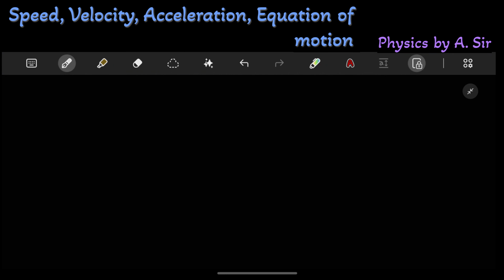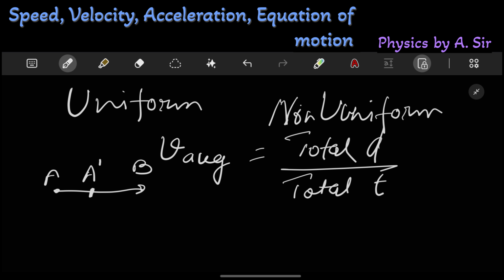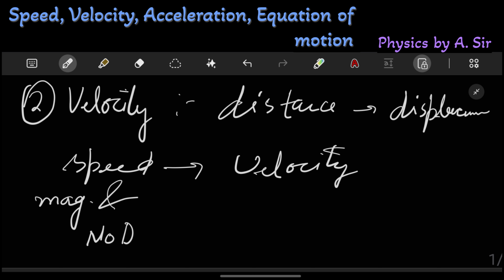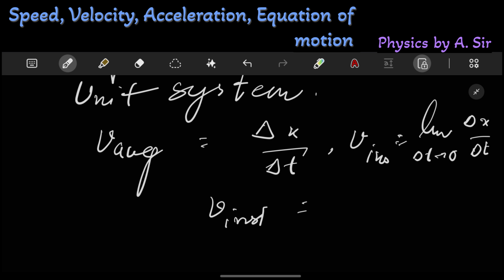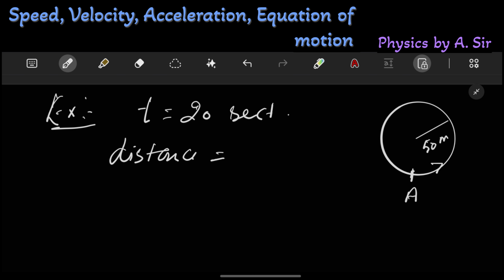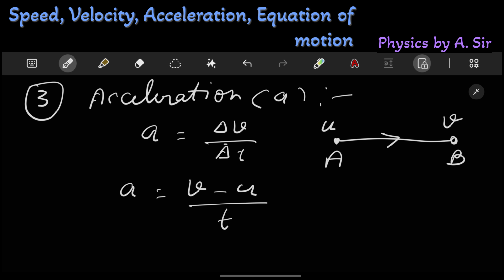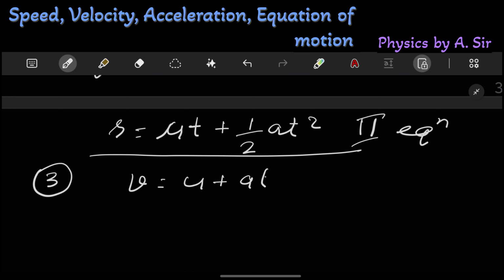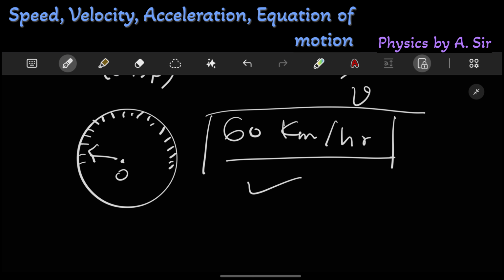"Speed vs Velocity vs Acceleration | Formulas + Graphs"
In this video, we dive deep into Speed, Velocity & Acceleration — with full derivations, detailed graphs, real-life examples, and problem hints.                                                         This lecture is perfect for Class 11 and 12 students (CBSE, ISC, State Boards, JEE Foundation) who want to understand motion in a straight line thoroughly.

✅ What you will learn:
- Definitions of speed, velocity (scalar vs vector), and acceleration
- Uniform vs non-uniform motion
- Instantaneous vs average quantities
- Derivation of key formulas: v = u + at, s = ut + ½at², v² – u² = 2as
- How to interpret distance-time, displacement-time, velocity-time graphs
- Exam tips, common misconceptions, and solved examples

📚 Great for: Board exams, competitive exam basics, physics revision.